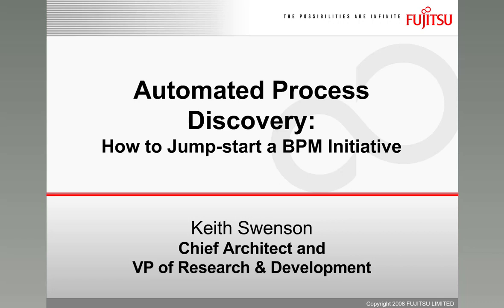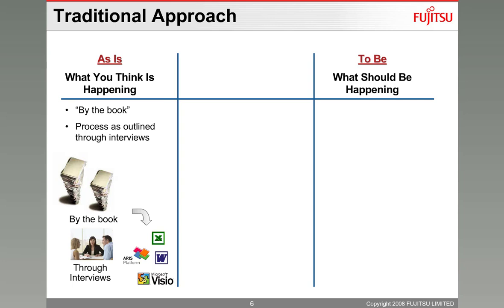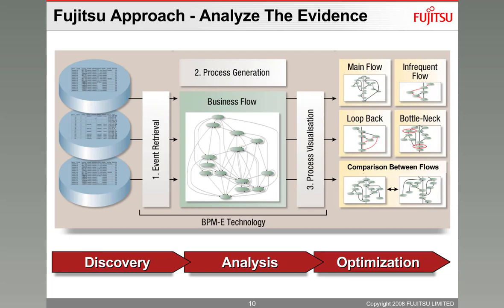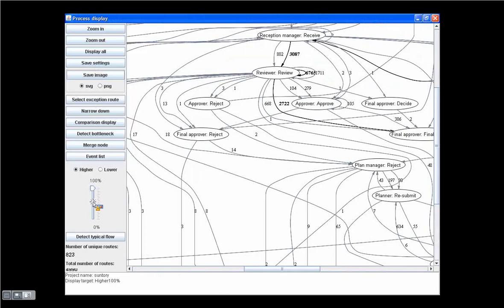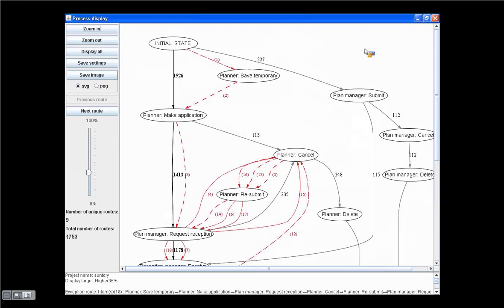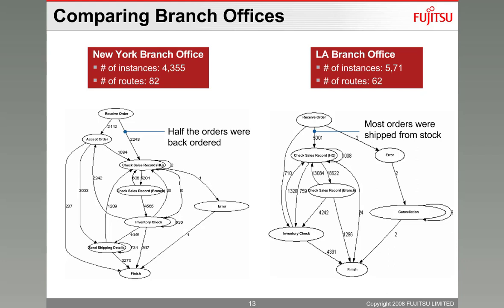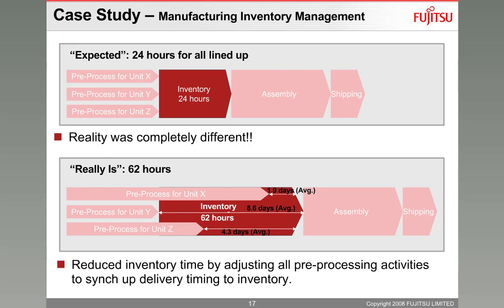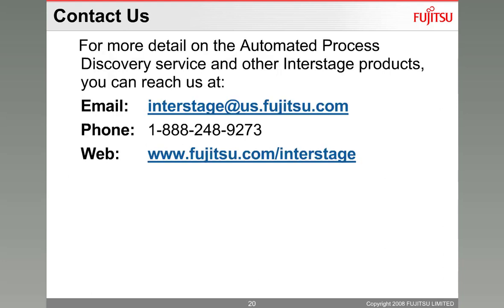Automated Process Discovery - How to Jump Start BPM Initiatives - BPMInstitute.org Archive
Where does one start with a BPM initiative?  The traditional approach involves significant investment in time and resources to map out processes, the outcome of which is often delayed and inaccurate. Join Keith Swenson, Fujitsu's Chief Architect, as he demonstrates how Automated Business Process Discovery helps companies:
 -Visualize existing business processes - in less than two weeks.
-Identify process bottlenecks, steps that get repeated, and "loop-backs" in processes.
- Pin point areas to focus your process improvement initiative on to demonstrate quick ROI.

Keith Swenson, Chief Architect, Fujitsu

Keith Swenson is the Chief Architect for Fujitsu’s Interstage BPM Suite, Chair of the WfMC’s Technical Committee, and a recipient of the Marvin L. Manheim Award for his outstanding contributions in the field of workflow and for pioneering Web services and other standards including SWAP, Wf-XML, WSCI, XPDL and ASAP.